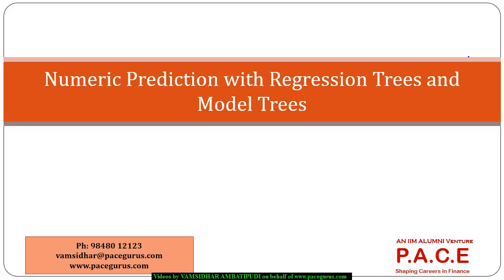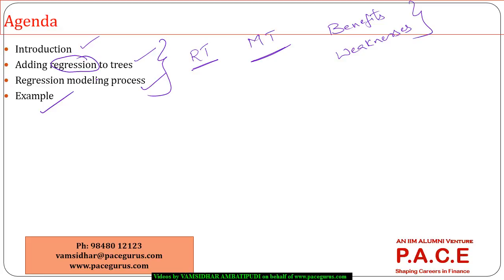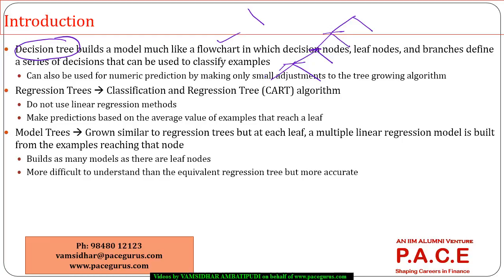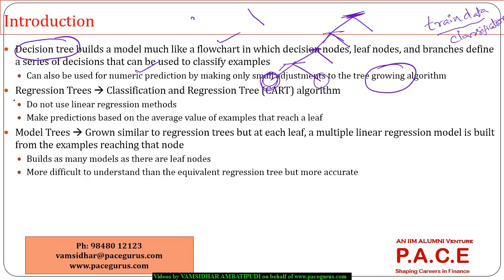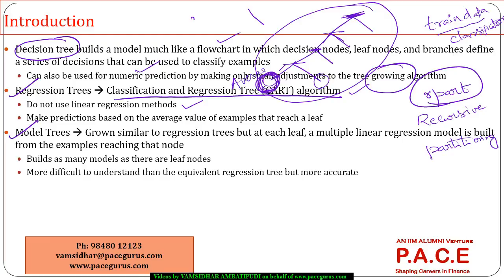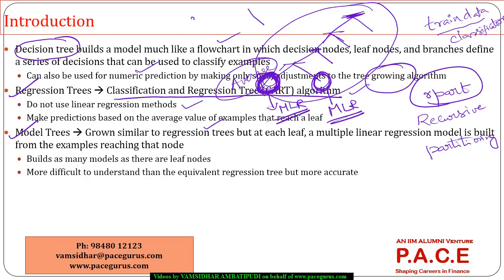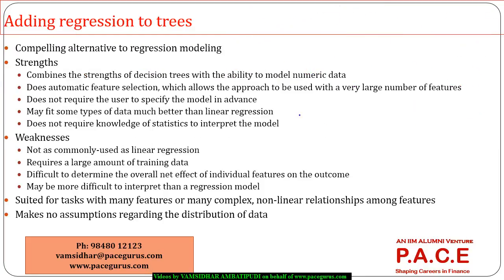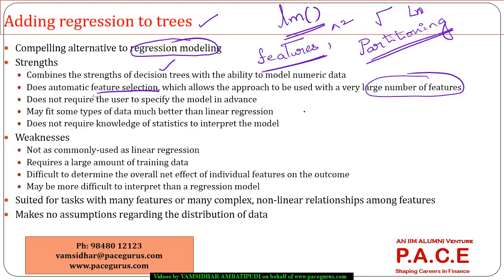Numeric Prediction using Regression Trees and Model Trees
Full video (44mins) is a part of 20 hours Machine Learning using R. This self paced learning course can be purchased For more details call or mail back.